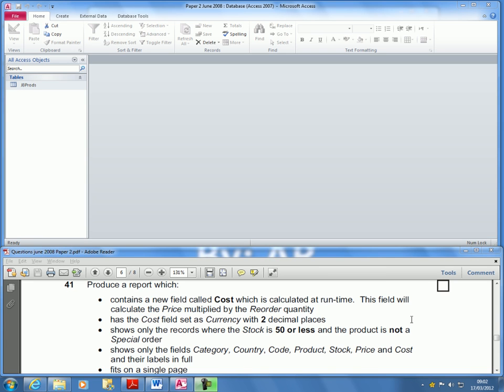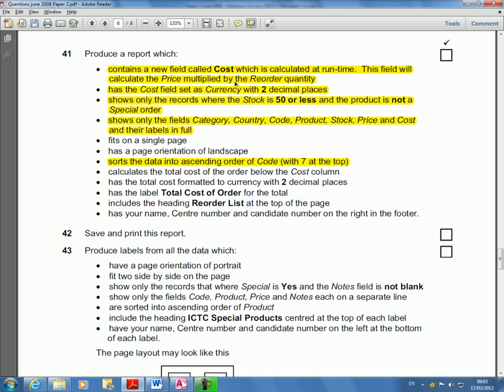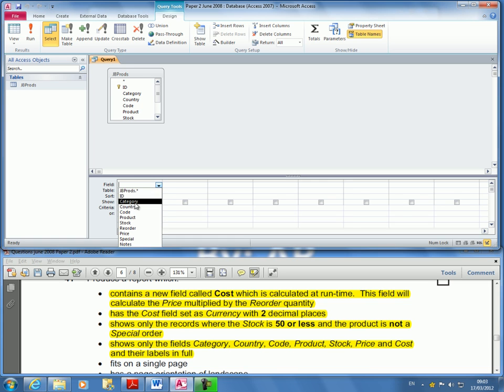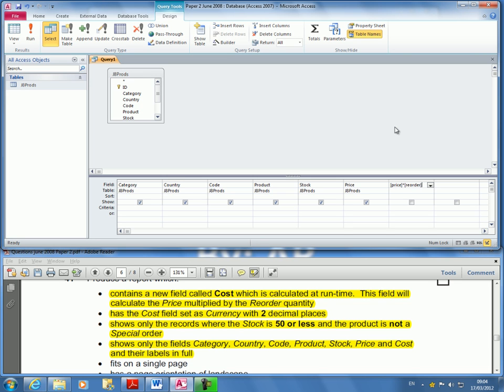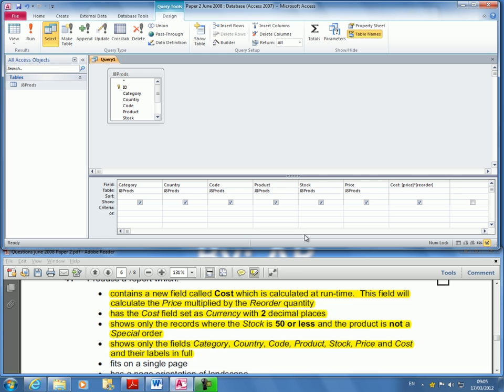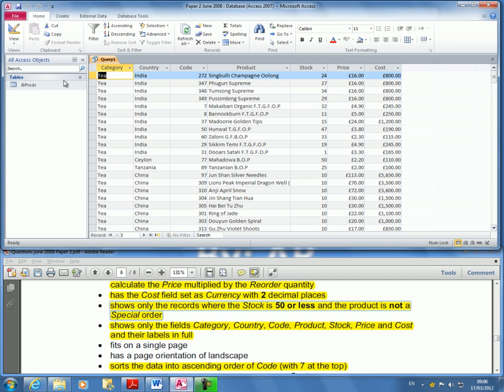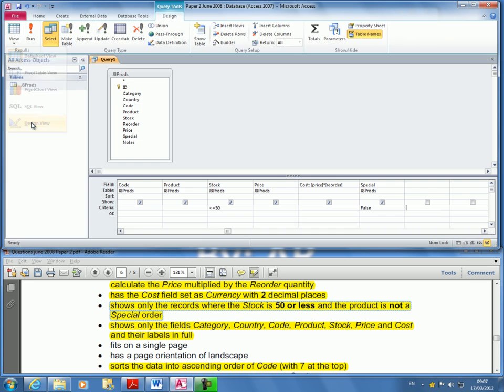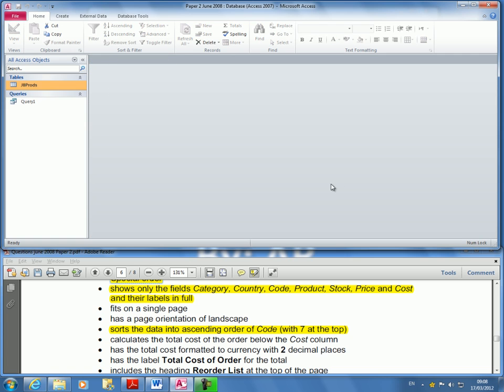Paper 2 June 2008 (Part 8: MS Access)